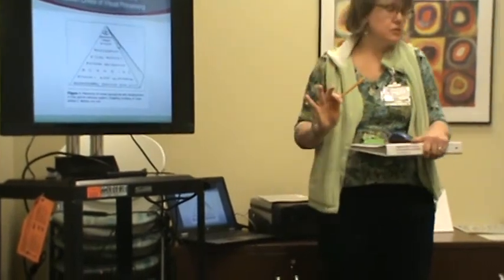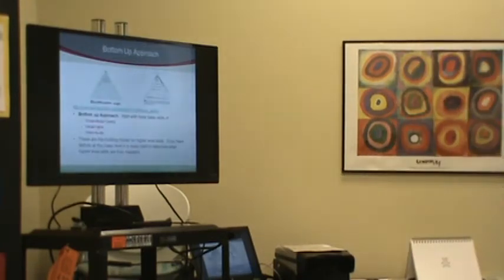Low Vision: Lori Galicki